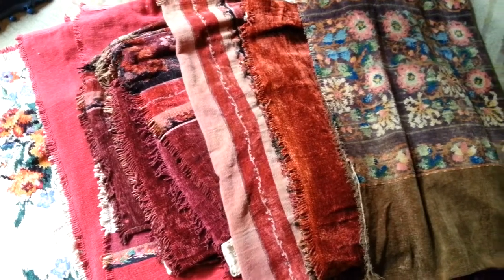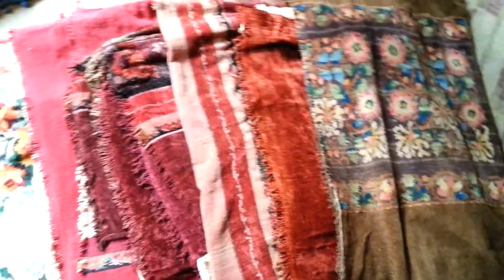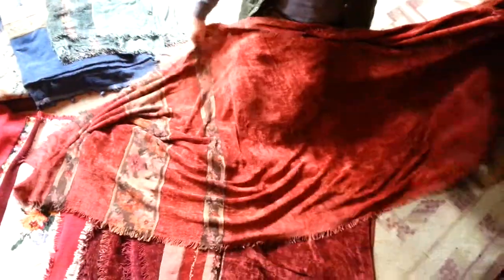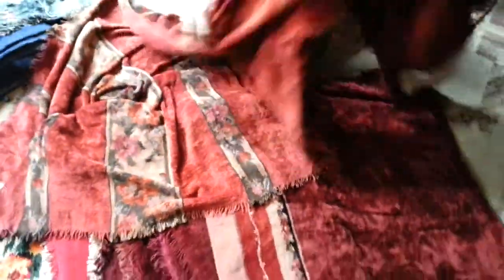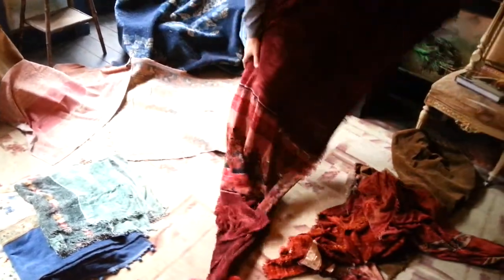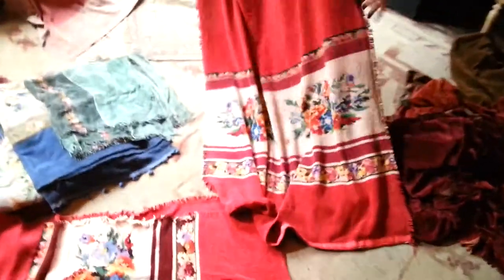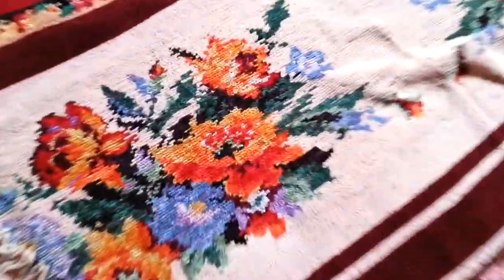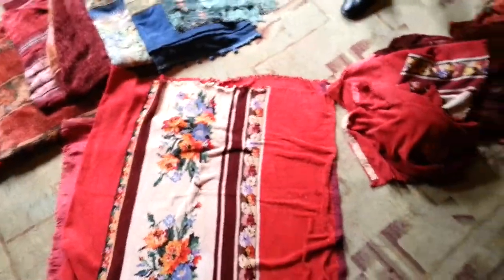JOB LOT OF 7 DISTRESSED BUT ATTRACTIVE EARLY 20THc. CHENILLE CURTAINS (1)